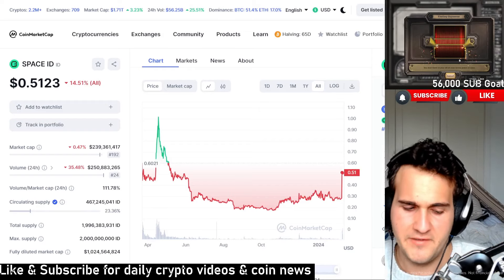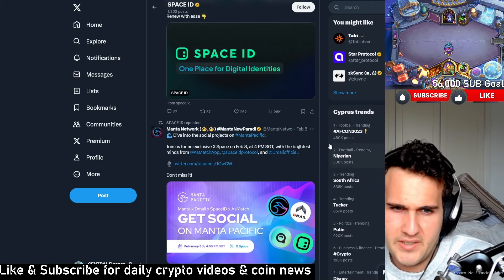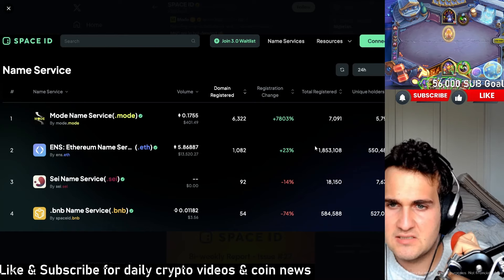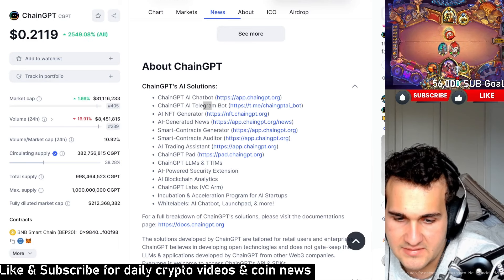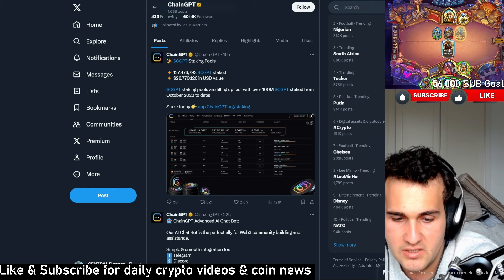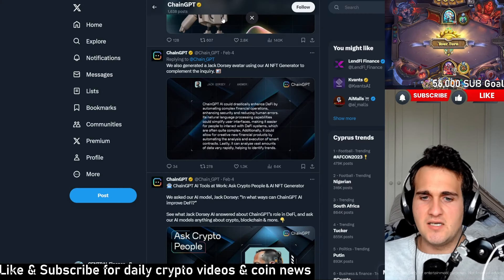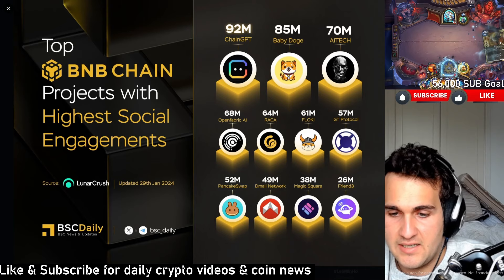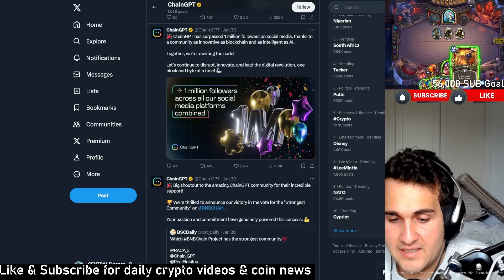SPACE ID, CHAINGPT, AI TOKENS NEWS TODAY! - AI TOKENS IN 2024 Price Update